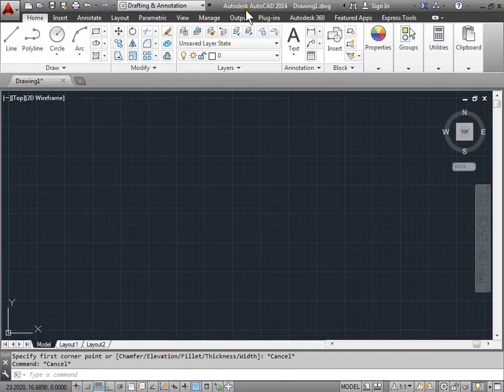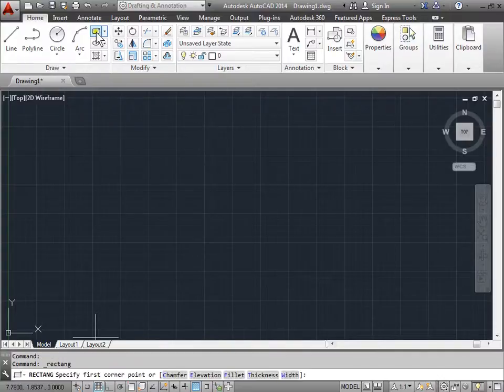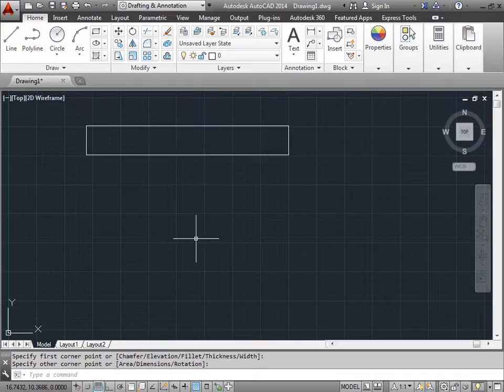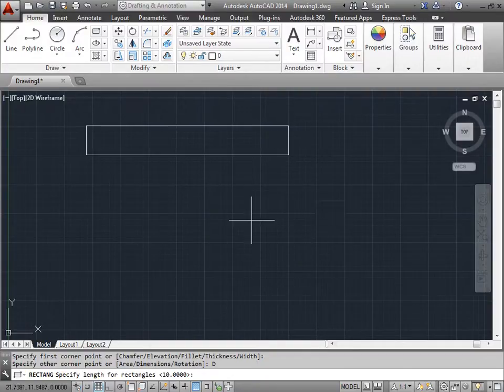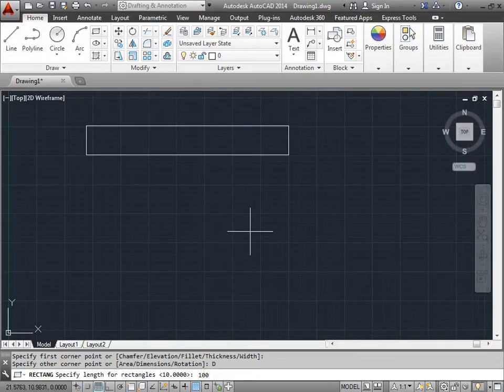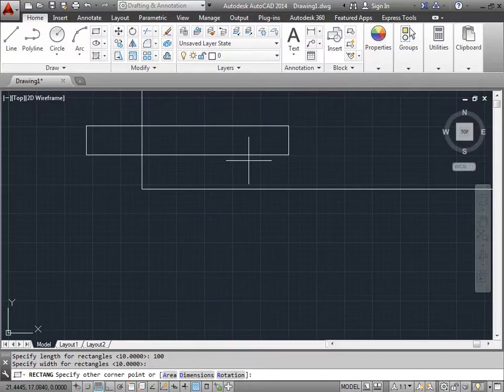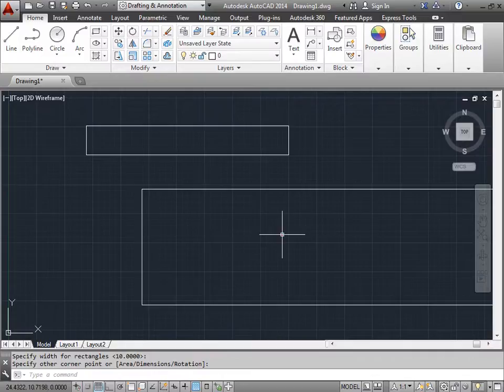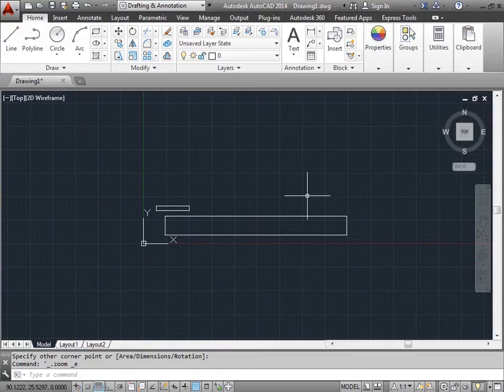C00306 Drawing Rectangles AutoCAD 2014 Tutorial